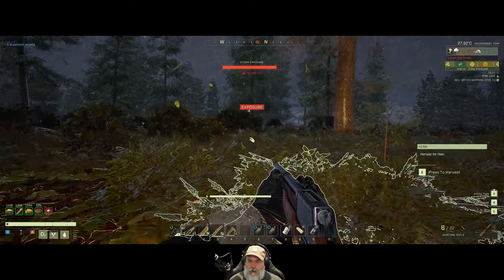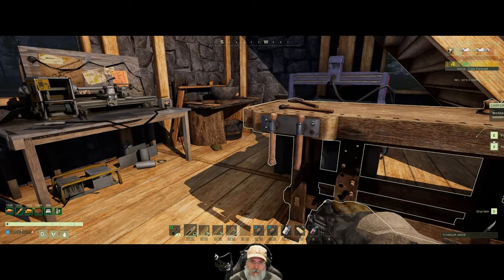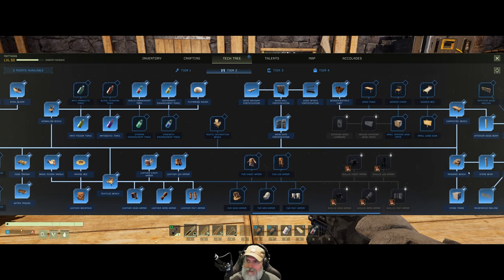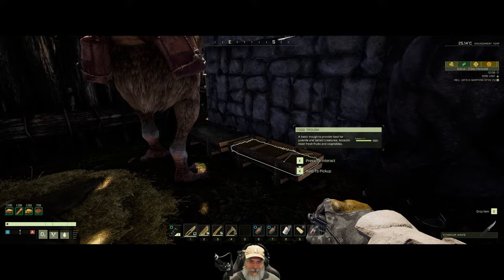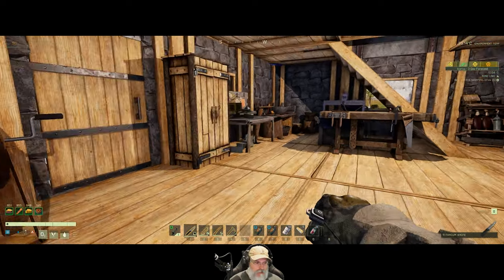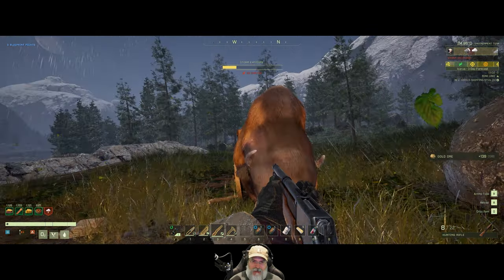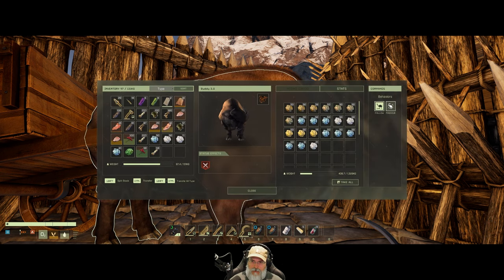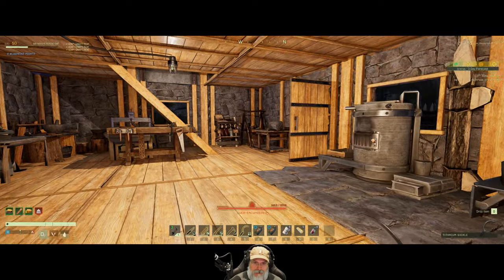Icarus Styx Open World Hard Difficulty Gameplay | Episode 26